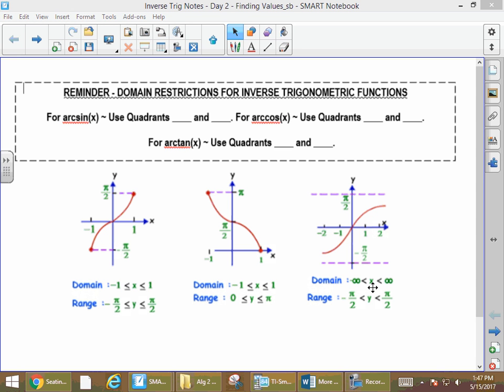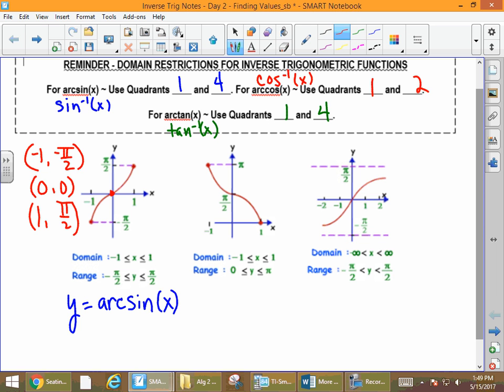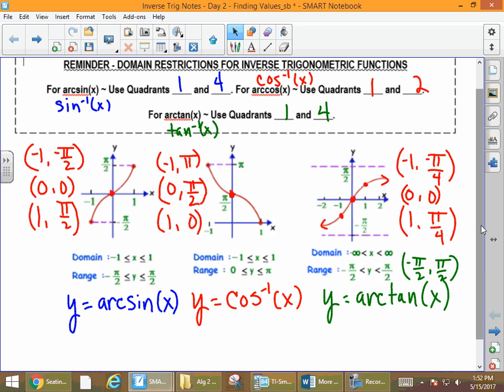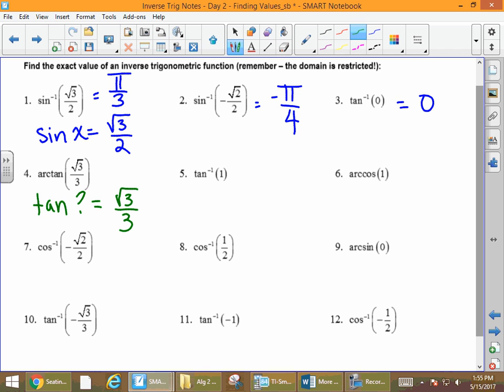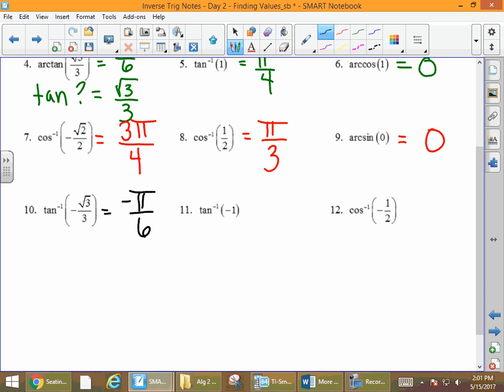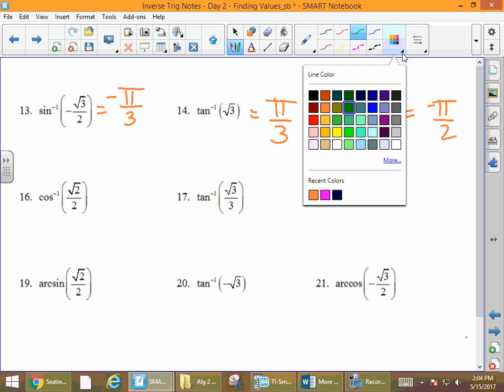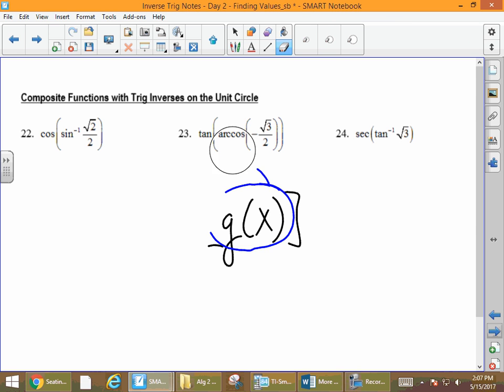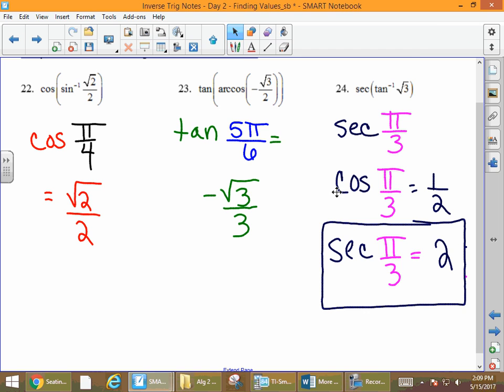pc Trig inverses